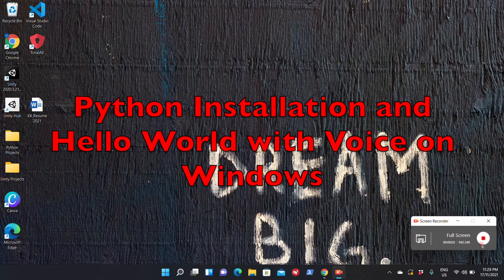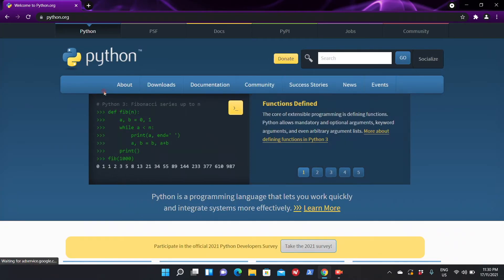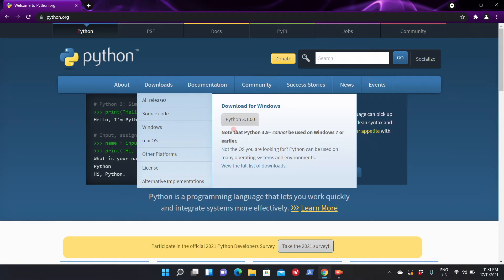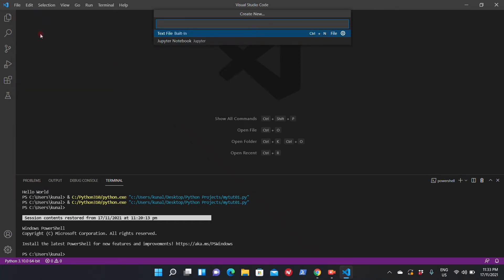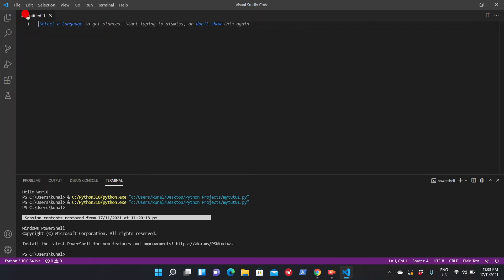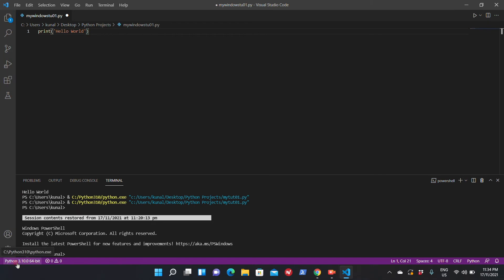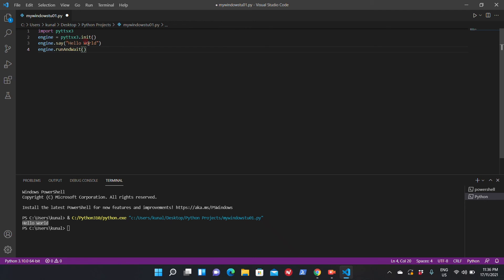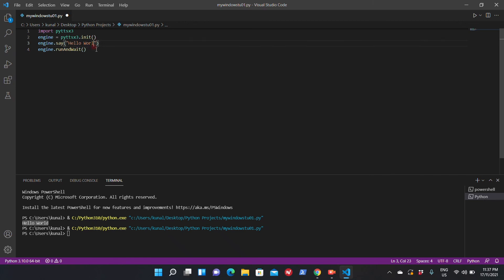Python Installation and Hello World with Voice on Windows English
This video shows you how to download and install Python on a Windows computer and also how to create Hello World program. In addition, this video shows you how to make computer speak Hello World installing python in windows